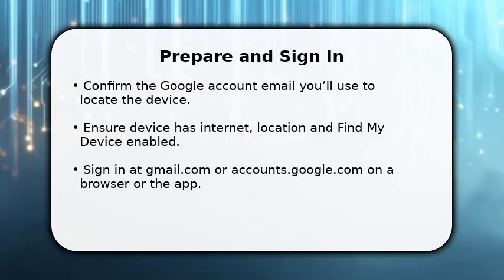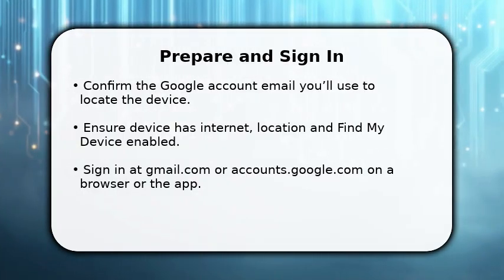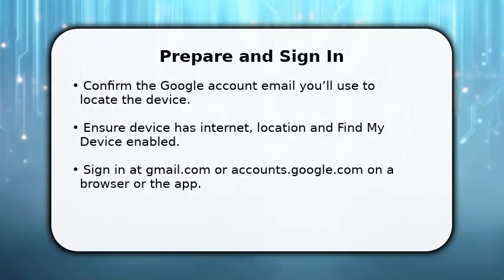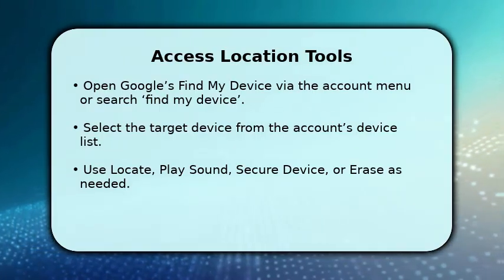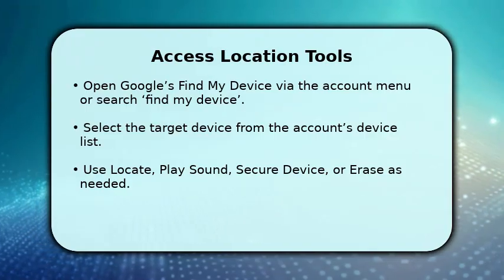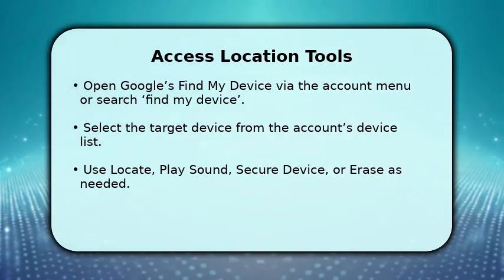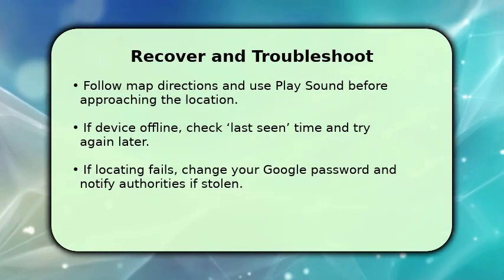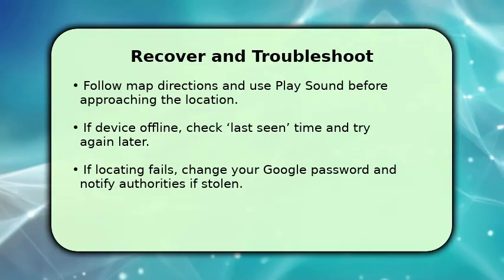How to Find Device Using Gmail - Step by Step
Learn the step-by extricate your device using Gmail's lost and found feature with our comprehensive guide. Discover how to track down misplaced items through email notifications, making use of built-in tools for convenience.

find my device, Google Find My Device, lost item recovery via gmail, track your belongings using Gmail lost and found feature, using Google's tracking service to locate misplaced items, Gmail finder tool guide, how to use the Lost Mode in Gmail for finding devices, step-by-step device location with email notifications, Google Find My Device instructions, locating your phone using lost and found feature of gmail